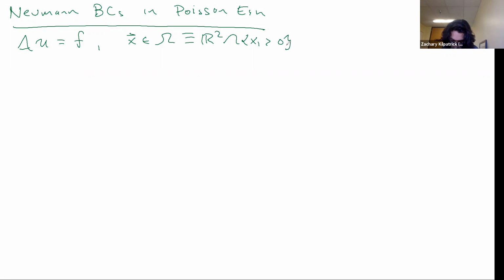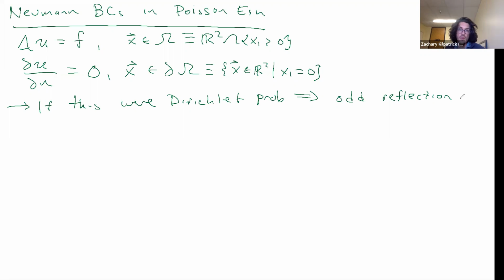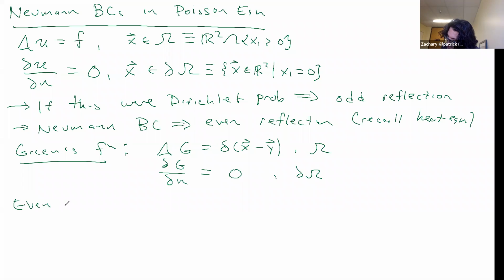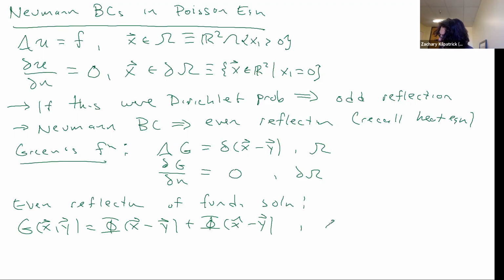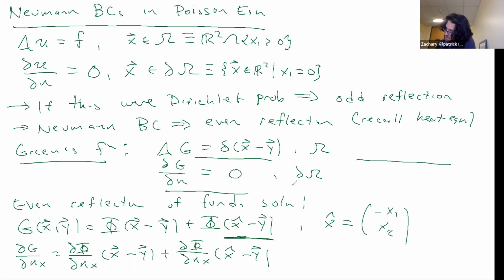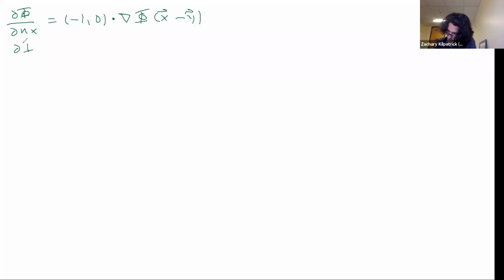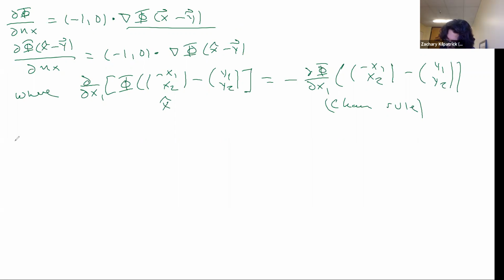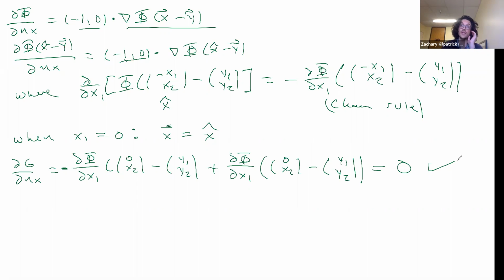Nov 11 (Pt1): Method of Images: Neumann Boundary